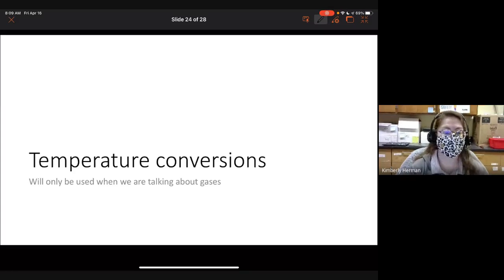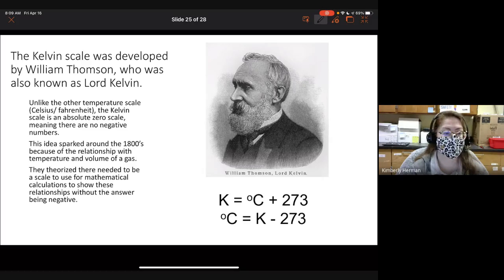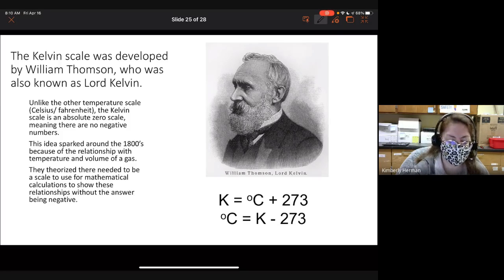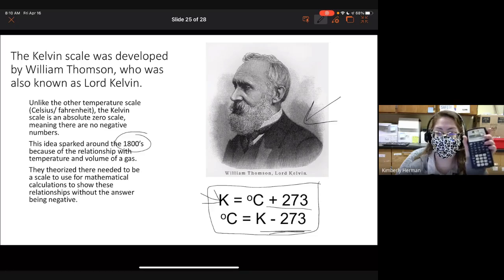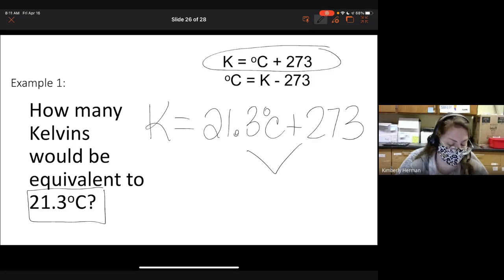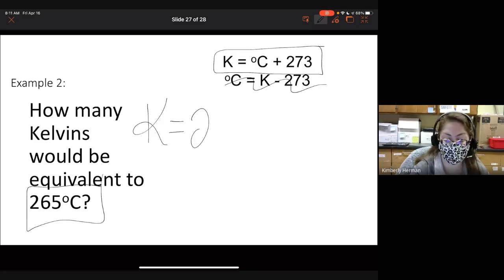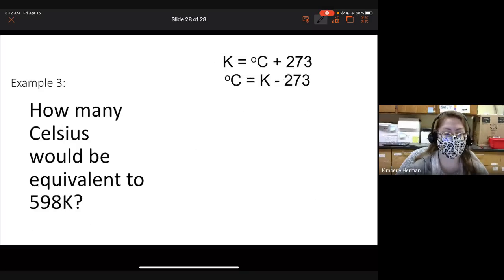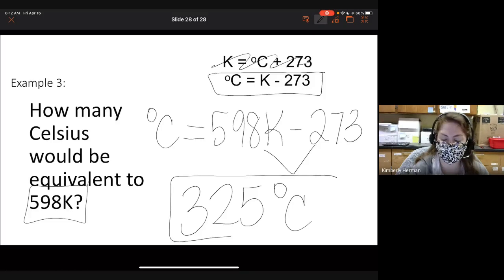Temperature Conversions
This video will go through converting between Celsius and Kelvin